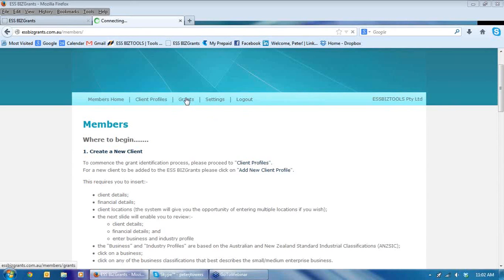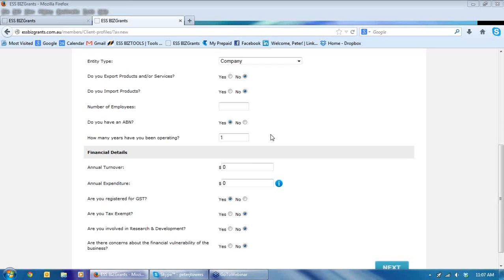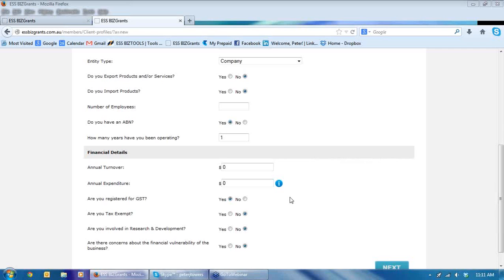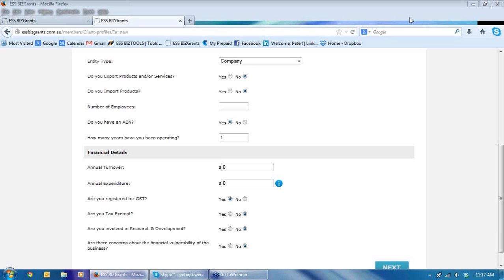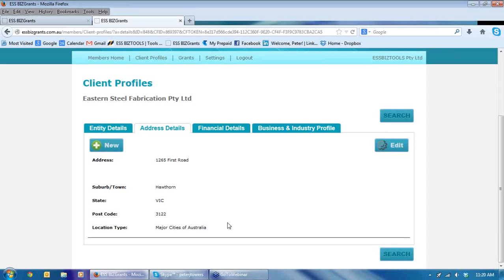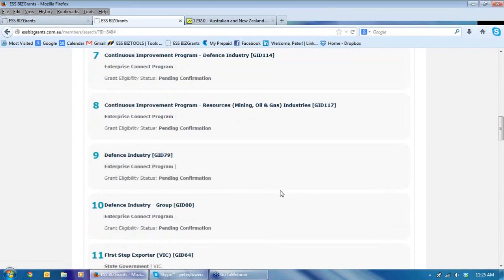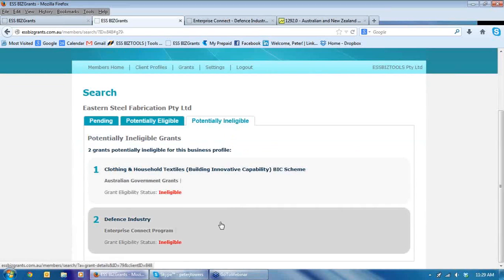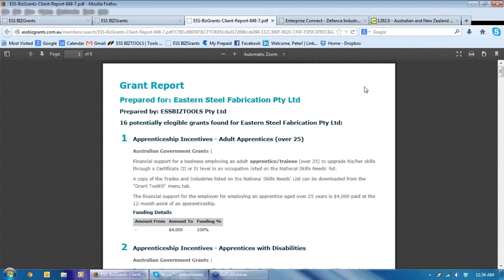ESS BIZGrants Subscribers Webinar - Tue 29 Oct 2013 - 11am AEST (12pm AEDT)